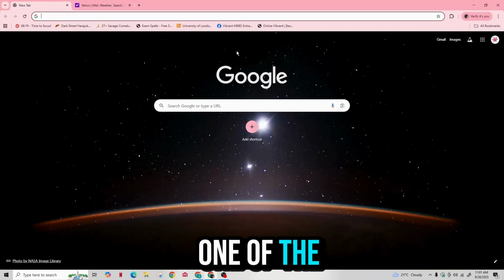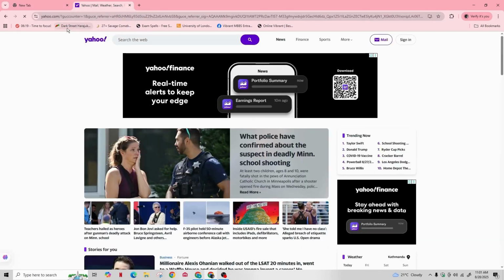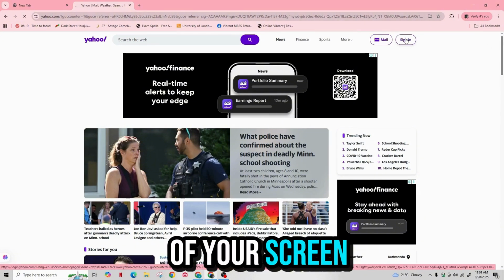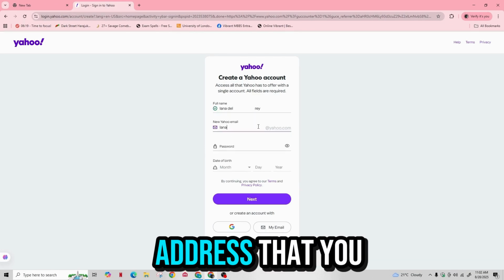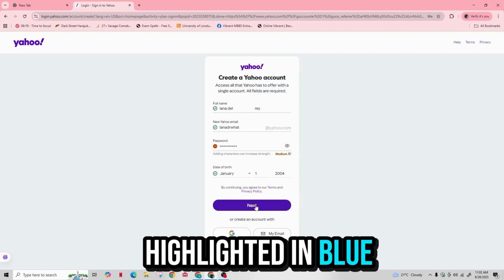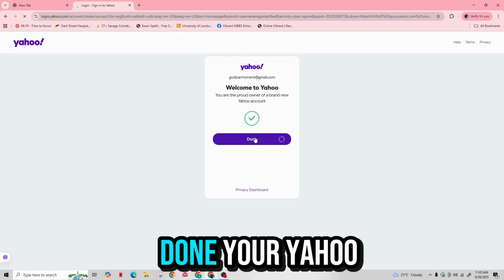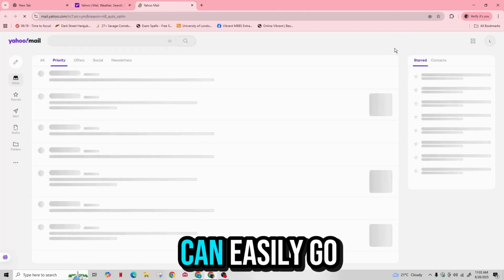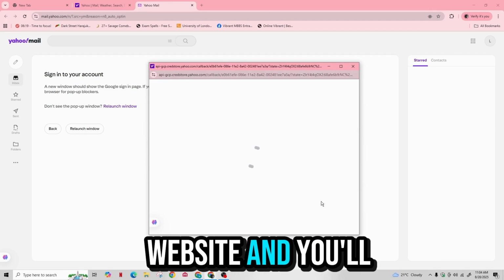How to Create Yahoo Mail Account on PC (New Email Setup) — 2025 Tutorial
00:00 Intro —
00:10 Step 1 — Go to mail.yahoo.com

Want to create a new Yahoo Mail account using your PC or Laptop?
This 2025 step-by-step tutorial shows how to sign up from scratch, verify your account, and start using your new email immediately.

How to complete phone number verification

How to log in and access your inbox

How to change your theme & layout after setup

Works On

Windows PC / Laptop

Mac / Chromebook

Any browser (Chrome / Edge / Firefox / Safari)